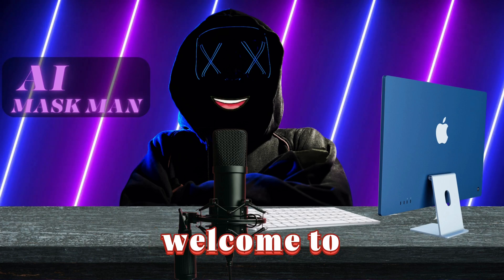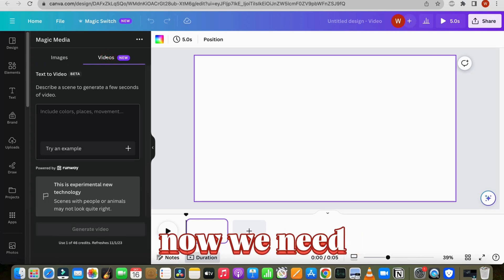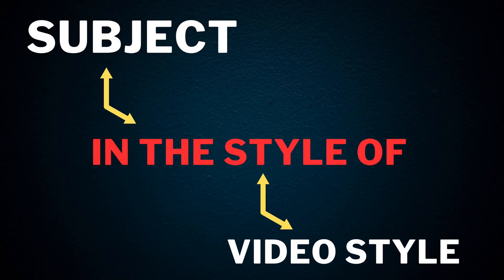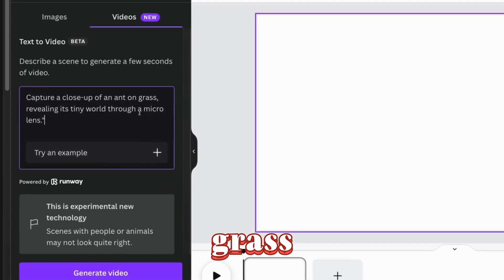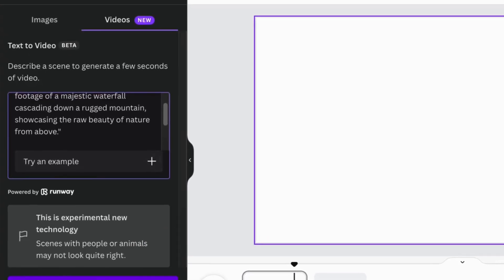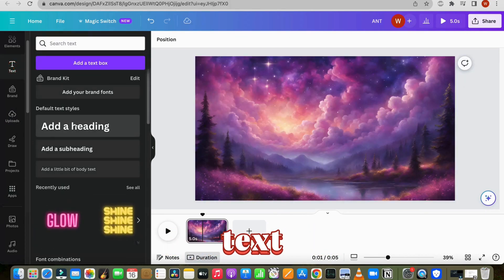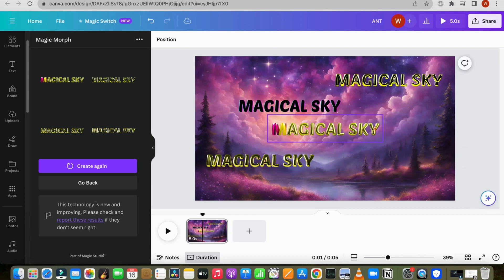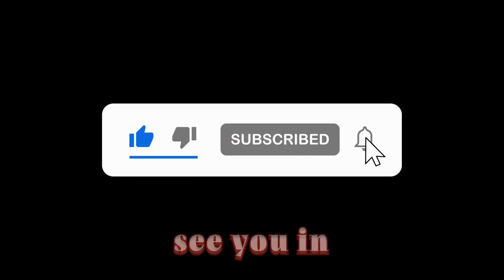AI Video Generator : Canva Text to Video AI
Unlock the power of AI video creation with Canva! This tutorial takes you from text prompts to captivating videos with cinematic scenes, micro lens close-ups, and breathtaking drone footage.

Follow these steps:

Open Canva, explore "Apps," and try "Magic Media."

Opt for "Video" to start your project.

Input your prompt, then click "Generate" for instant video results.

Elevate Your Videos:

Cinematography Style: Imagine a starry lake in cinematic brilliance.

Micro Lens Style: Zoom in on the intricate world of tiny creatures.

Drone Camera Style: Soar above rugged landscapes with breathtaking drone shots.

Add Text and Images:

Create enchanting scenes with text and vibrant visuals.
Morph Your Magic:

Unleash creativity with dynamic designs and animations.

Videos Breakdown:
00:00 Introduction
00:29 How to generate text to video in canva
01:13 Generate video in cinematography style
02:04 Generate video in micro lens style
02:35 Generate video in drone camera style
03:18 Canva Magic morph
04:39 Video results